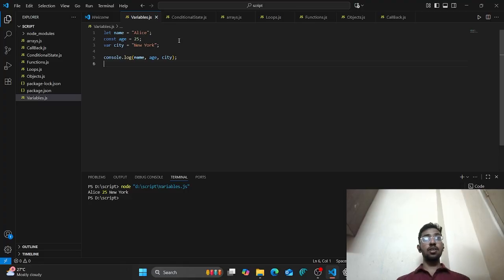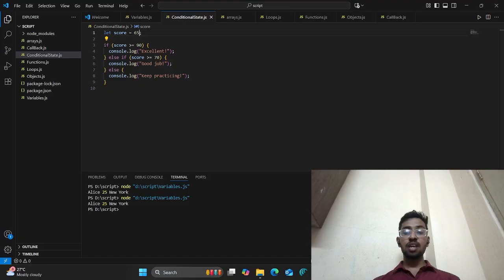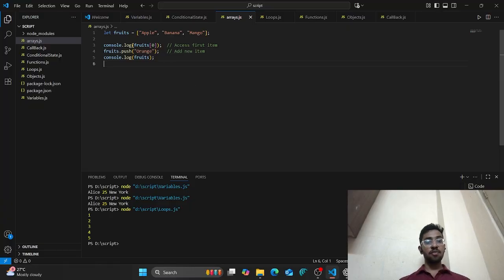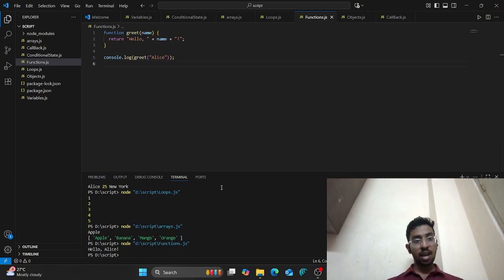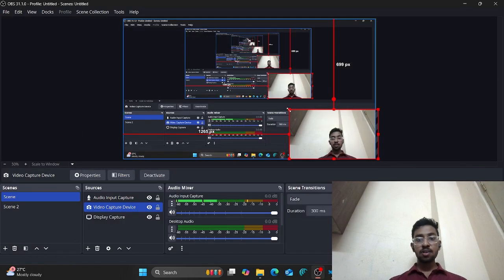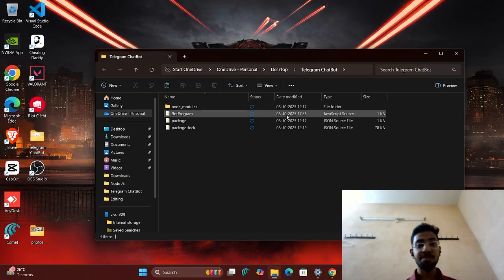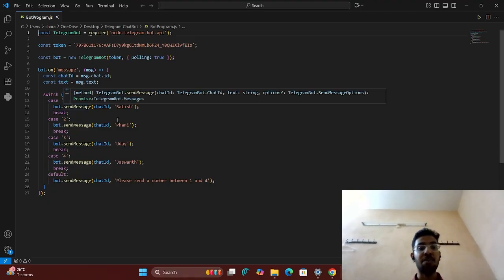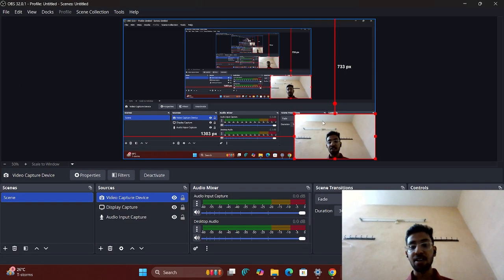Basics of JavaScript and Nodejs